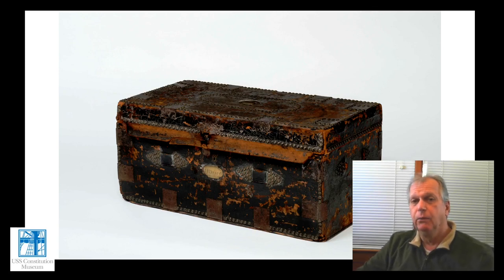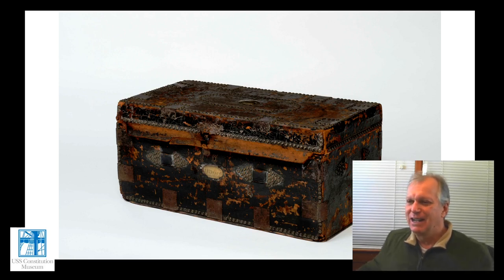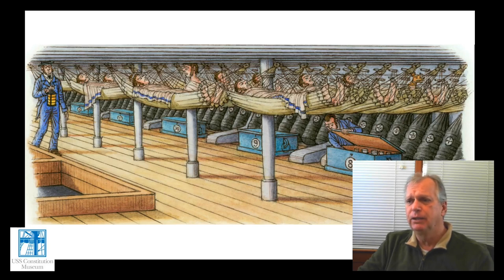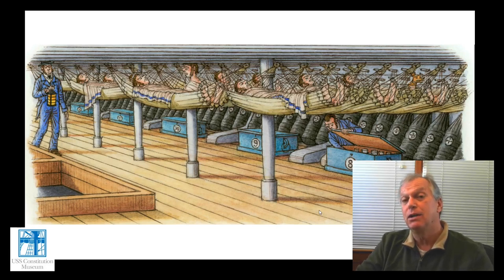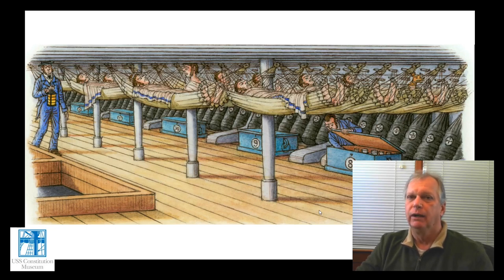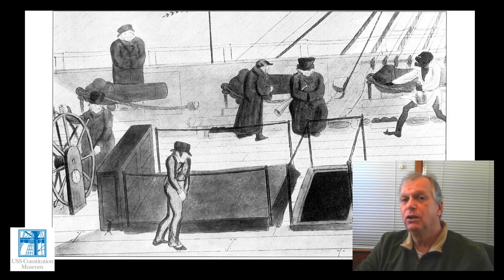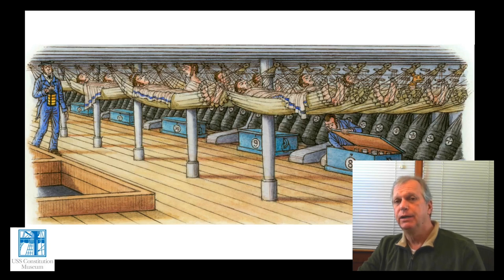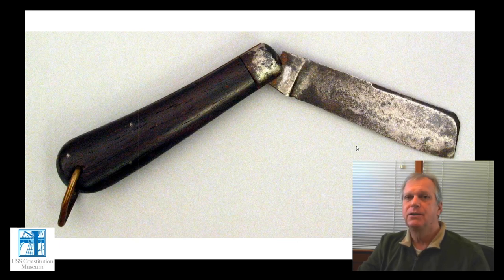Historian At Home with USS Constitution Museum's Carl Herzog: Packing for Sea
The USS Constitution Museum presents an educational video series with Public Historian Carl Herzog. Carl uses the Museum's collections, archives, and online content to explore the lesser known corners of “Old Ironsides'” history for a virtual audience.

This episode’s topic is Packing for Sea.

To learn more, visit usscm.org.